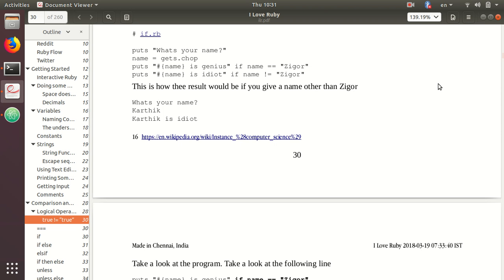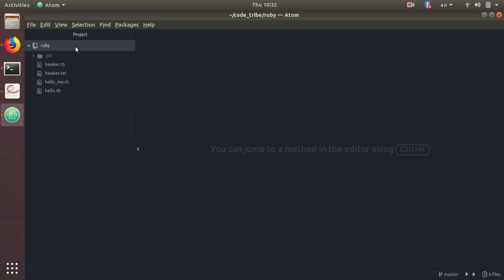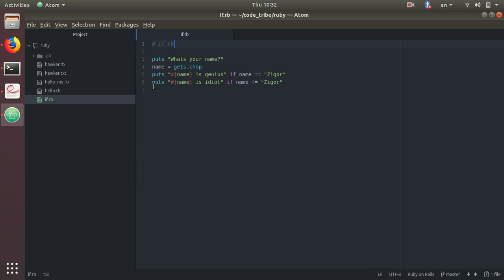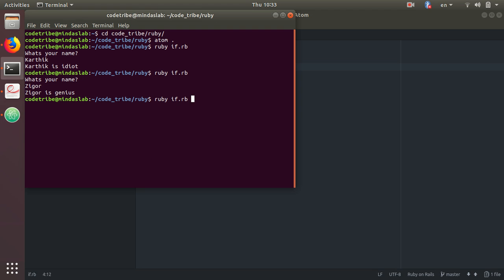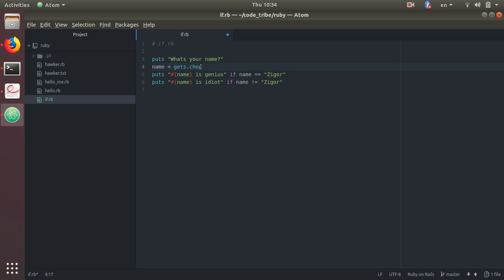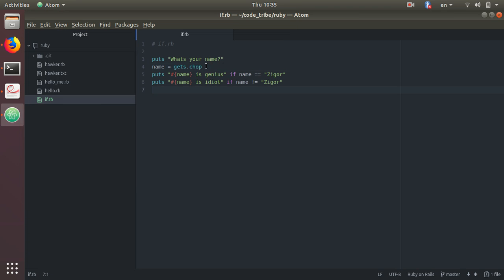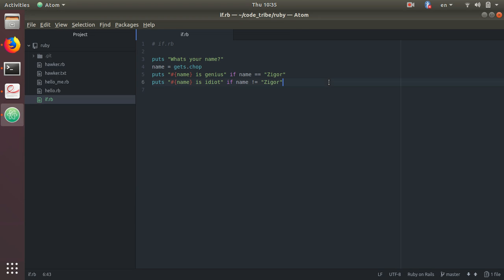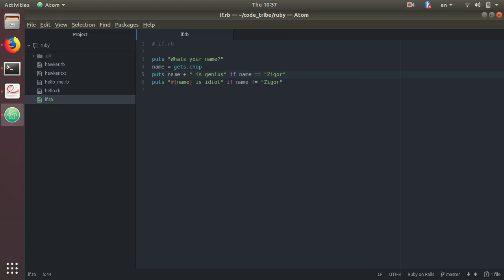if statement in Ruby